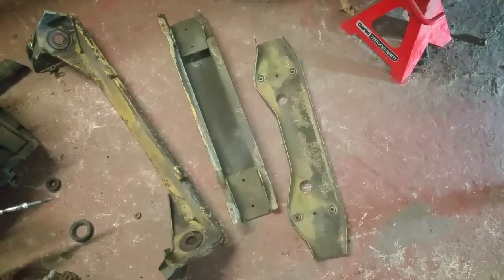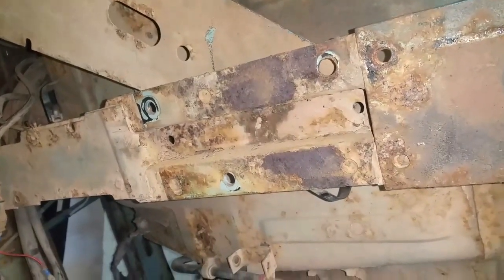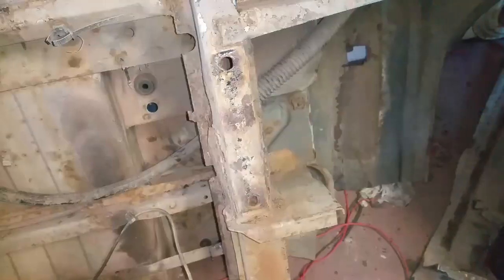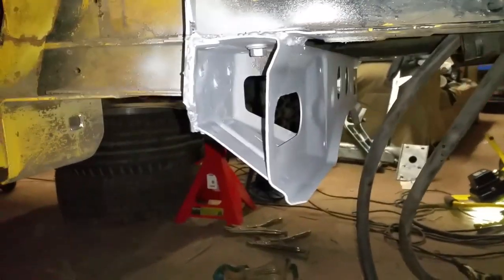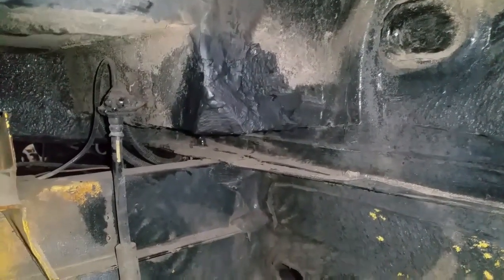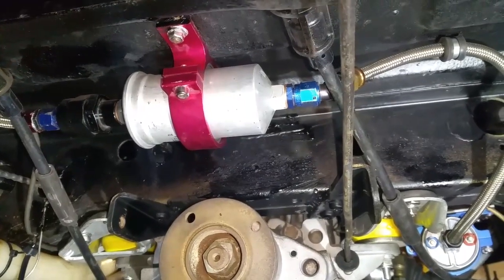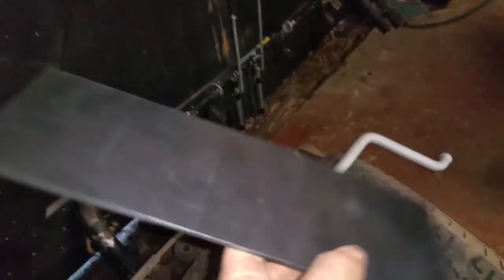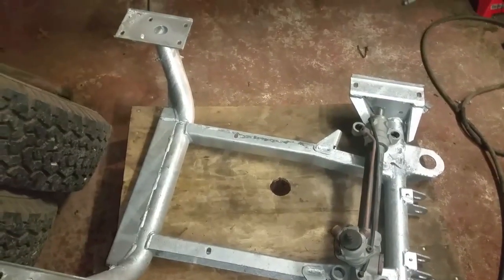VW T25 T3 Vanagon 2WD to Syncro 4WD Conversion Project - Front End Modifications, Fuel Pump etc.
2WD front end components removed. Steering rack mount installed, battery box alterations. More Shutz! Fuel pump, filter and lines installed and tested. Coolant lines and accelerator cables installed.
I am now well into the project and further videos in the series can be seen in my project playlist